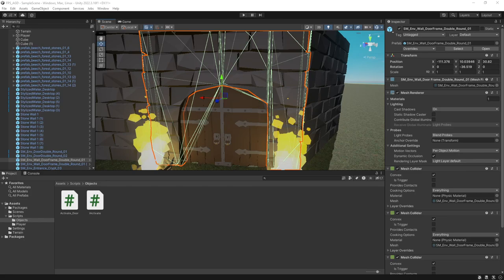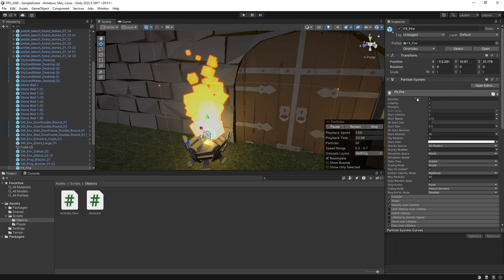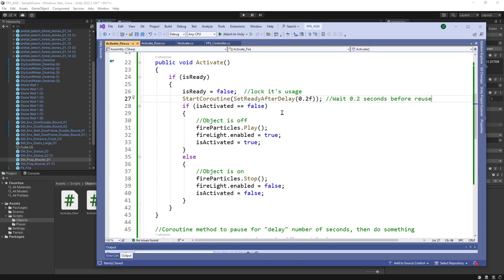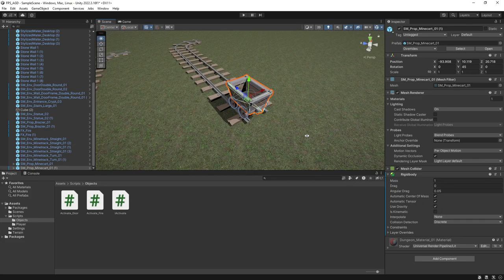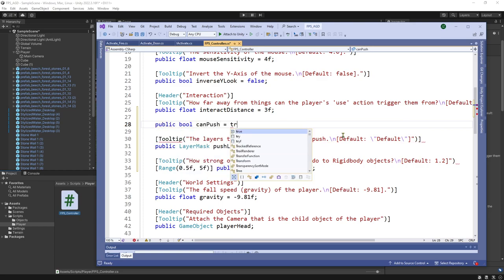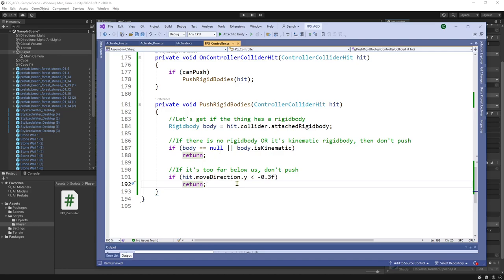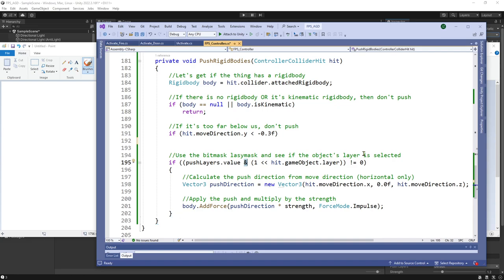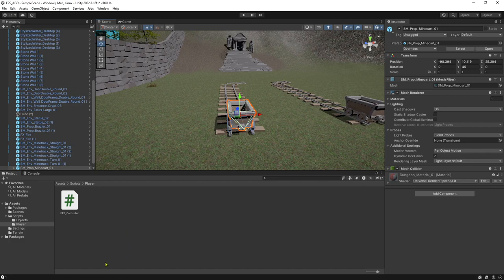FPS (Unity) Lesson 1.4b - Colliders, Layers, and LayerMasks